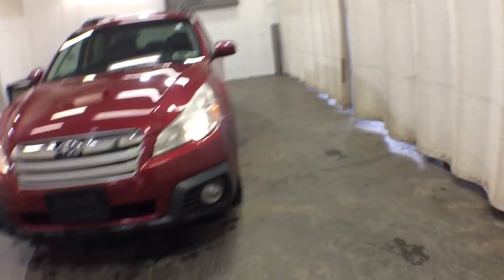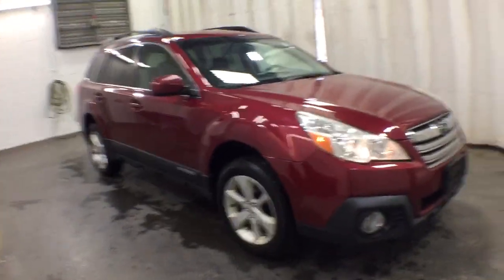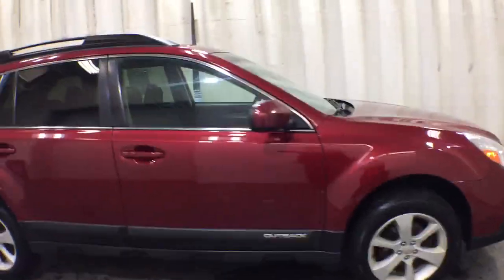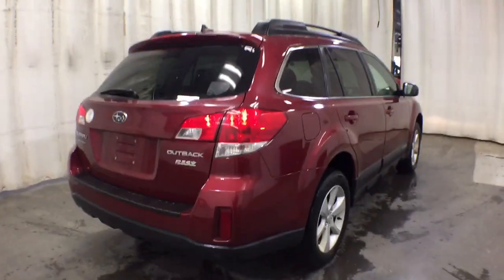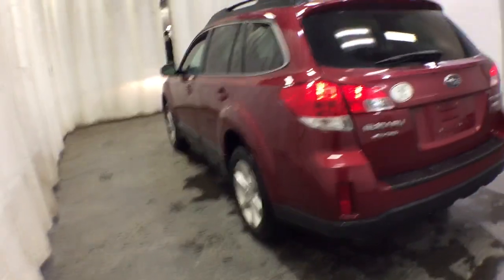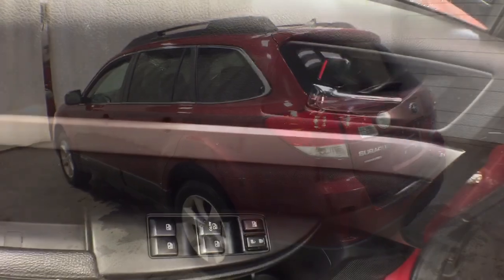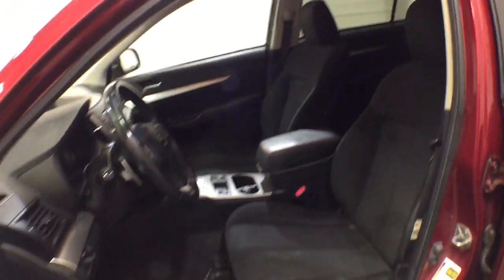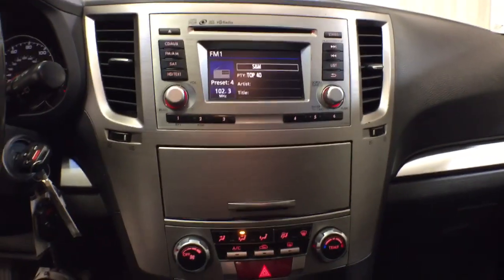2014 Subaru Outback Troy, Colonie, Glenville, Clifton Park, Saratoga Springs, NY U73942A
Venetian Red Pearl Used 2014 Subaru Outback available in Troy, New York at Carbone Subaru of Troy. Servicing the Colonie, Glenville, Clifton Park, Saratoga Springs, NY area.
2014 Subaru Outback 4dr Wgn H4 Auto 2.5i Premium - Stock#: U73942A - VIN#: 4S4BRBCCXE3292614

: FUEL EFFICIENT 30 MPG Hwy/24 MPG City! Venetian Red Pearl exterior and Black interior 2.5i Premium trim. Heated Seats Bluetooth CD Player iPod/MP3 Input Alloy Wheels All Wheel Drive Satellite Radio. KEY FEATURES INCLUDE: Heated Driver Seat Aluminum Wheels Heated Seats Rear Spoiler MP3 Player Remote Trunk Release Privacy Glass Keyless Entry. Subaru 2.5i Premium with Venetian Red Pearl exterior and Black interior features a 4 Cylinder Engine with 173 HP at 5600 RPM*. EXPERTS ARE SAYING: Edmunds.com explains With its generous cargo capacity and commendable off-road performance the 2014 Subaru Outback wagon offers far more utility than many competing crossover SUVs.. BUY FROM AN AWARD WINNING DEALER: Carbone Subaru of Troy is a premier new and used car dealership serving Albany Rensselaer East Greenbush and Watervliet region. If you want to upgrade your current ride to a new or like-new vehicle head over to Carbone Subaru today. Our dealership is located in Troy New York but our loyal customer base extends into Albany Rensselaer East Greenbush Watervliet and beyond. Horsepower calculations based on trim engine configuration. Fuel economy calculations based on original manufacturer data for trim engine configuration. Please confirm the accuracy of the included equipment by calling us prior to purchase.